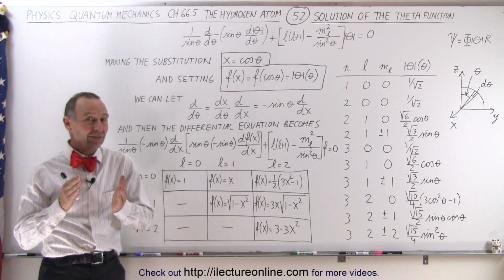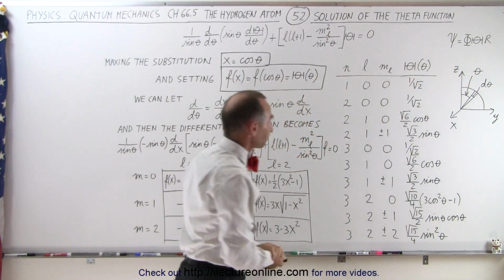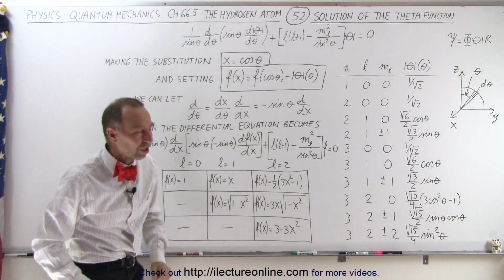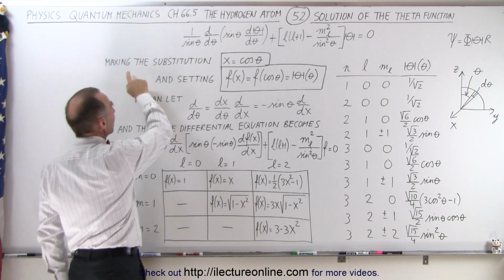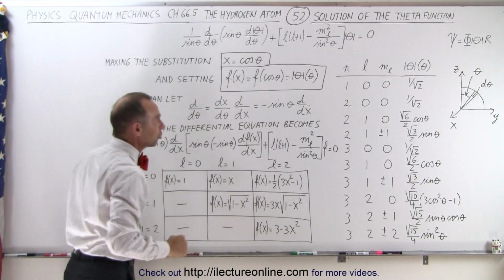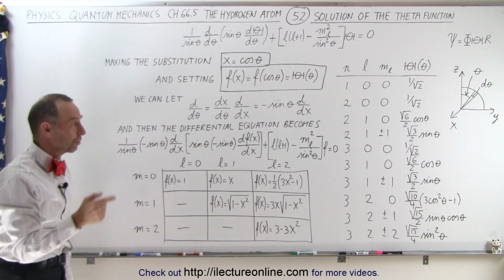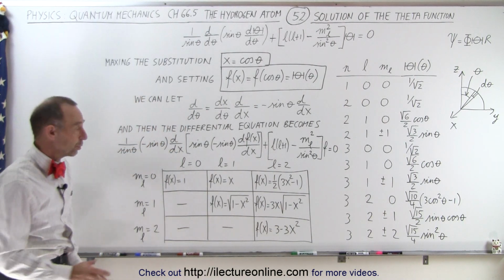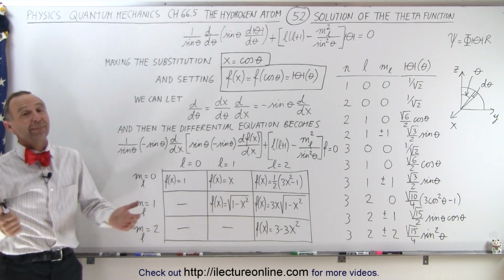Physics - Ch 66.5 Quantum Mechanics: The Hydrogen Atom (52 of 78) Solution of the Theta Fct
In this video I will solve the theta function (zenith direction, y-z plane) part of the Schrodinger equation for the wave function for the electron in the hydrogen atom. This differential equation is more complicated than the phi function (azimuth, x-y plane). We will also continue to find the solutions for each of the cases for the values of the principle quantum number (n), the angular momentum number (l), and the magnetic quantum number (m(l)).